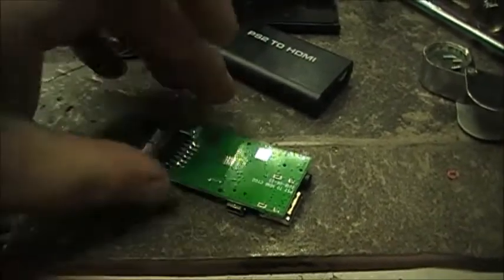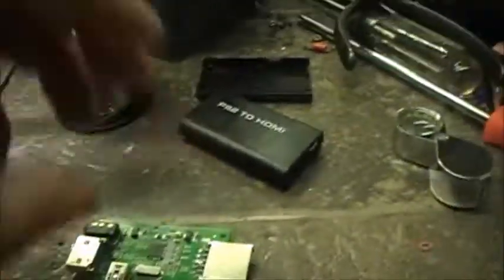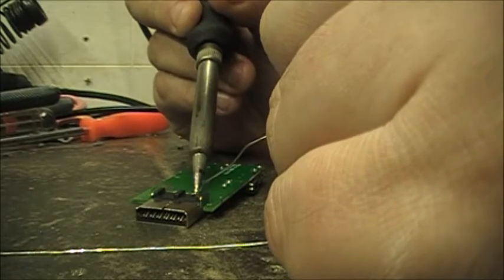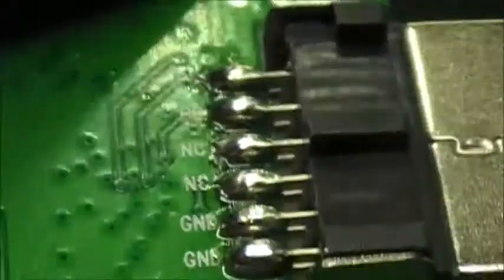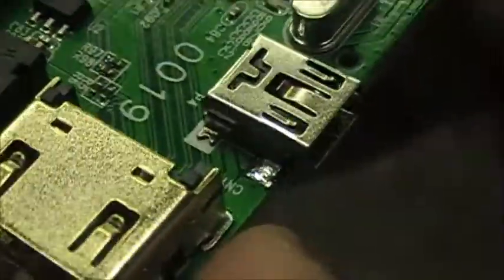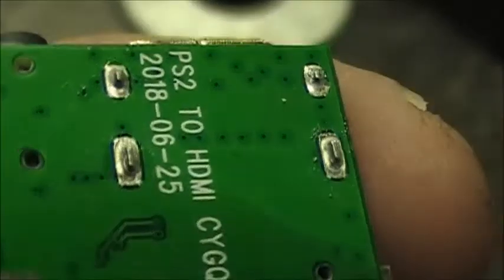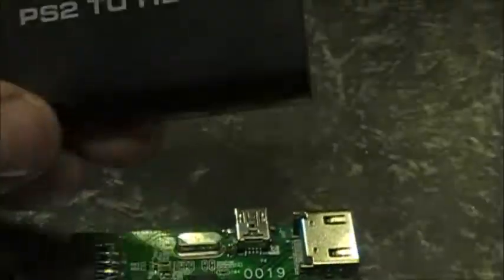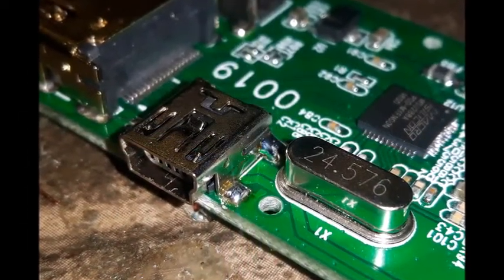PS2 to HDMI Converter repair